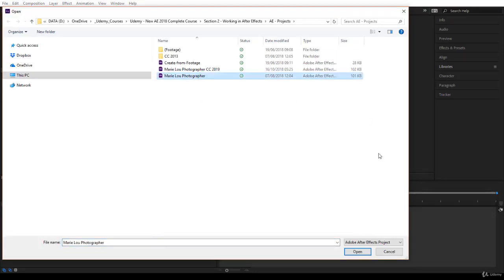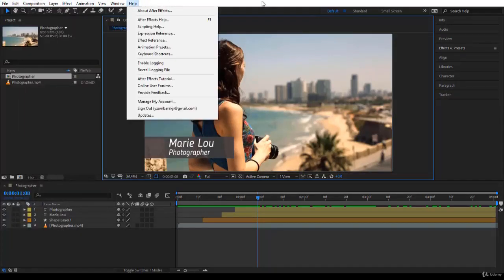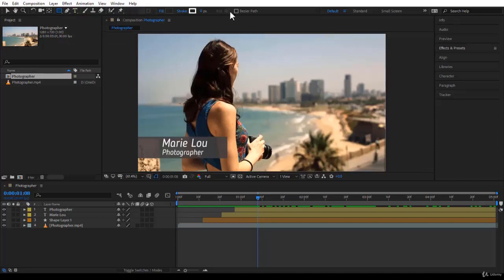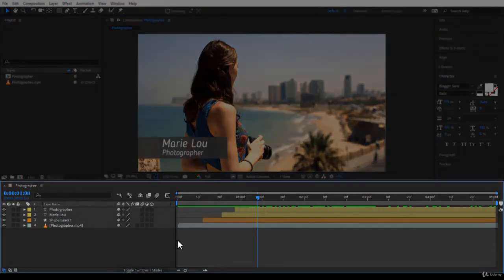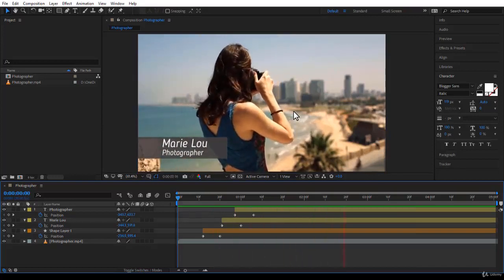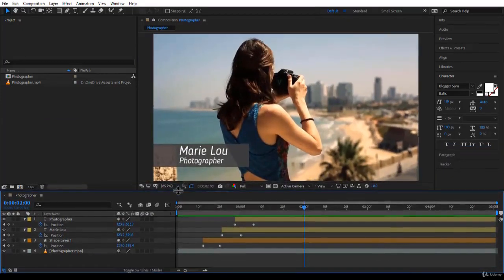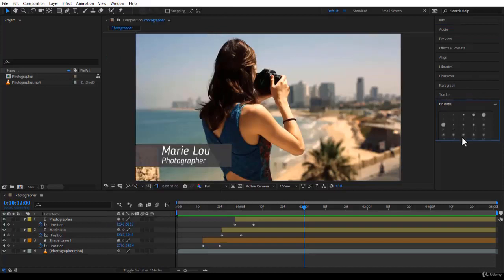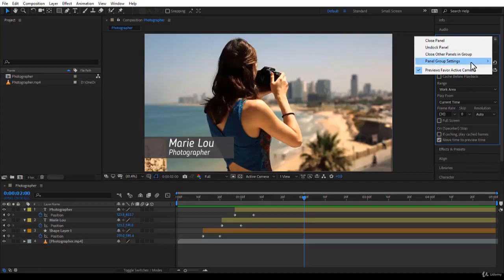03 How to Adjust and Move the Panels